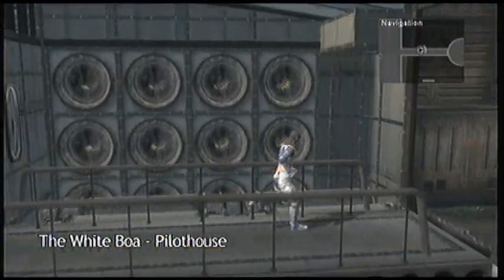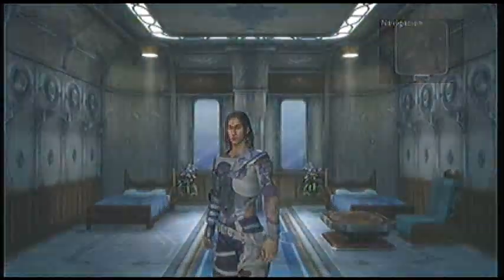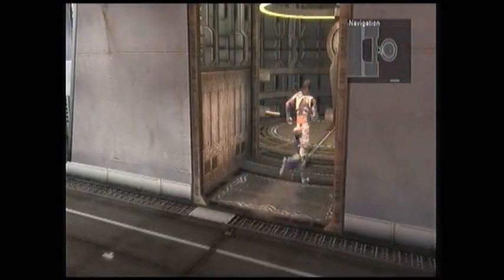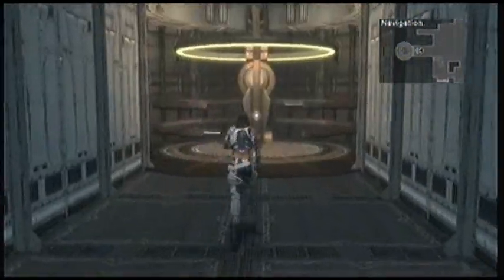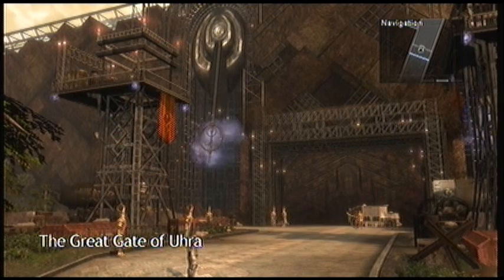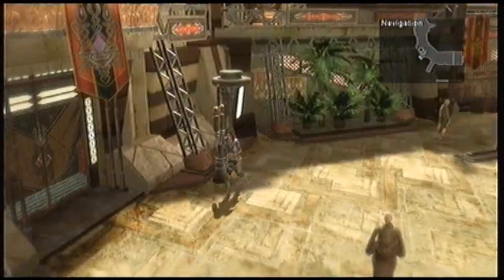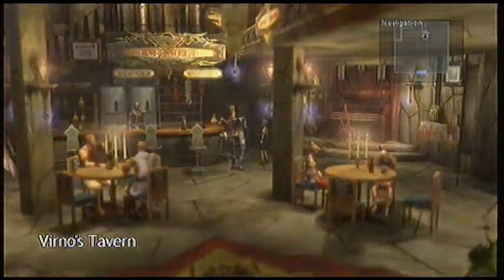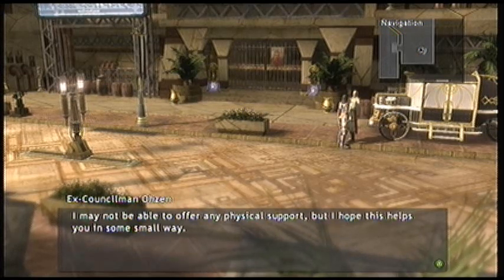Let's Play: Lost Odyssey - Part 61 - "White Boa Part 2 & Uhra Backtracking Part 1"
Now that the storyline part of the White Boa is done, let's start to loot the rest of the ship. Start by going down to the Guest Area. Now that we're not being pursued we can actually go into the rooms on the ship. So let' start on the left hand side of the room. The first room has two pots, probe them for a [Goddess Medicine] and [4 Flower of Suspicions]. The second room has nothing. Talk to the crewmen next to the water to get some treasure hunt information on the deck of the ship. Now that that's taken care of, go to the right side of this room. The upper room has a chest with [2 Dark Demon Notes], and the lower room has nothing. Now before we leave, go back to the Queen's Chamber. Go to examine Ming's harp, and we'll take it with her receiving the [Ming's Harp] key item. We'll use that later on. For now, that's all there is in the Guest Area, so go to the Main Deck to get the bit of treasure from the treasure hunt information. Examine the treasure for [3 Star Absorbers]. Take the elevator to the Engine Area.

The first crewmen as you step off the elevator will give you some treasure hunt information so talk to him. It's near Khent though, so we'll pick that one up later. Now go back to the brig and collect a [Seed] from the chest. Those are the only two things of interest here, and in fact that pretty much wraps up the White Boa so head back to the Pilothouse. A new addition here is the item shop, which is ours to use at any time now. Once everything is collected on the White Boa, set sail. We'll be going to Uhra next.

Ah.. Uhra. We haven't been here in awhile. Let's start up this area.. it's fairly large and there's many things to collect. Starting in the Great Gate, talk to the first soldier on the left. He'll give us some treasure hunt information to grab in Gongora's Mansion. The guy to the left of the magic taxi will give you a letter for his father to deliver, we get the key item [Soldier's Letter]. So take the letter and then hop on board the taxi. Go to the Central Station Square first, and go into the station. Take the elevator up here, and find a little girl and her father sitting on a bench. Approach them to get the dream "Little Liar." Now that that's out of the way, go back down to the previous floor and leave. Head into the city and walk up to a little boy to trigger another dream, "Beyond the Wall." You'll get some treasure hunt information from that dream, and now that that's done go to the Tavern. Approach the boy and his father to get - yep, you guessed it - another dream! The final one is "A Mother Comes Home." The Residential Area is next.

Talk to a woman on the bench in the playground to give her an item retrieved from the Highlands of Wohl. We'll give her the memento and she'll give us [2 Poison Oils]. Talk to the guy that's standing next to what looks like a magic taxi. and we'll receive [4 Necrose Molds] from him. Now let's go to Gongora's abandoned mansion. There's some stuff we need to investigate. Head out the door on the left on the left hand side of the hall to get to the Courtyard. Knock down the Royal Seal to get to a new area. Dun dun dun dun!